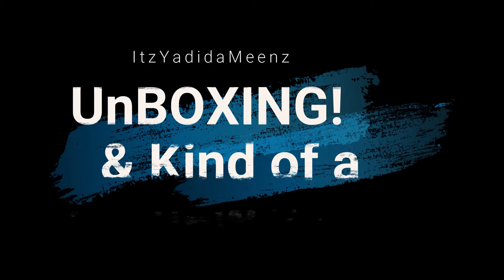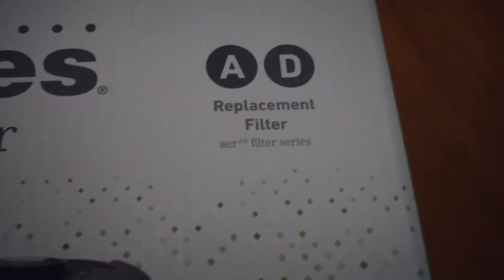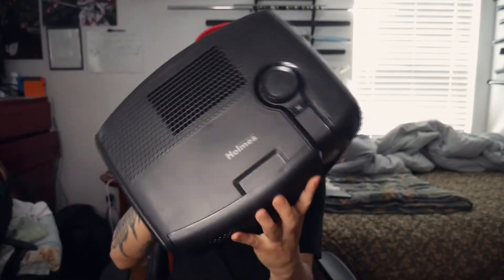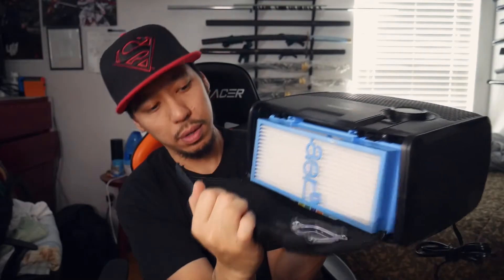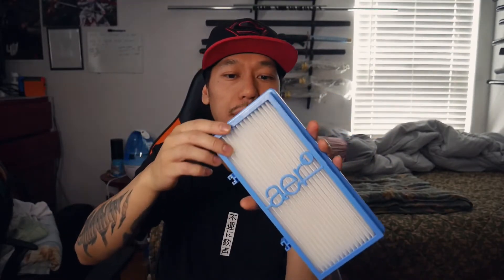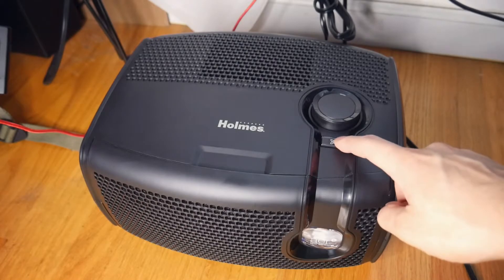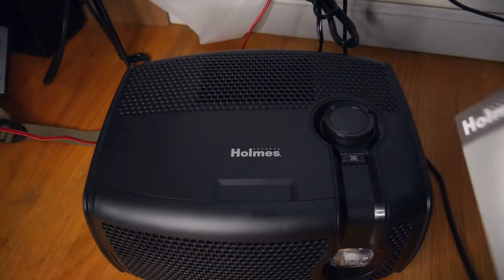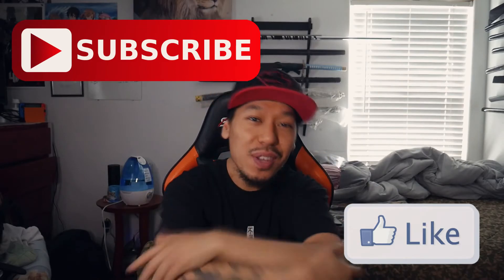TARGET's Holmes Air Purifier (UNBOXING/REVIEW!)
Got a Air Purifier for 49.99 at Target!

Bare with me cause this was my first time seeing this thing
and using it!

Hope this video helped yall out!!

DEUCES!!